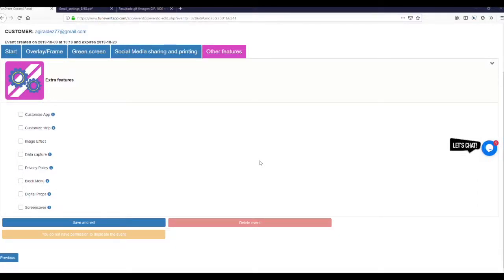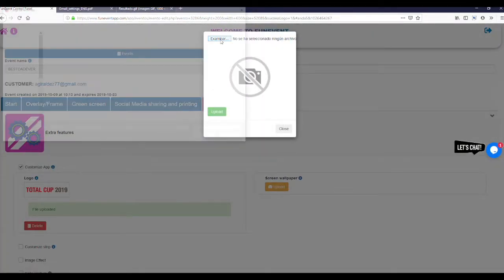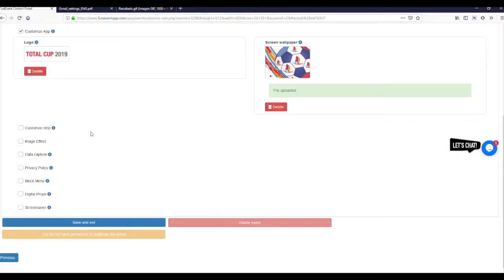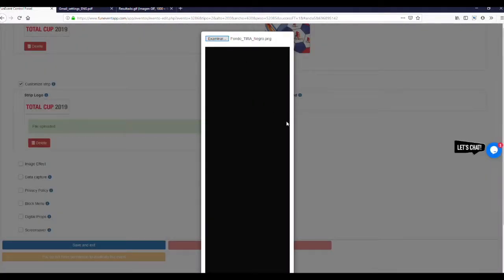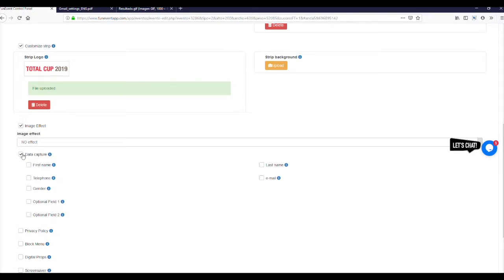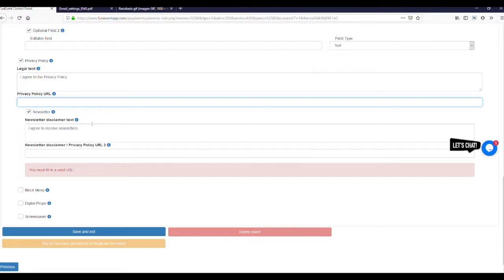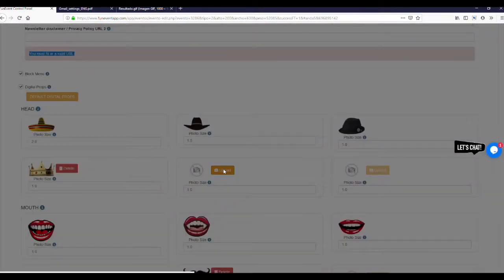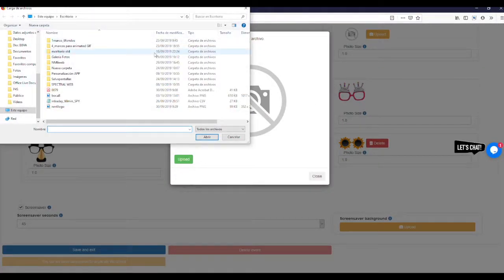Other features. Fun Event App.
This tutorial shows you the other features option. In our Fun Event Photo booth app.